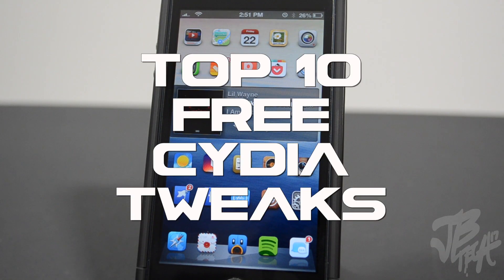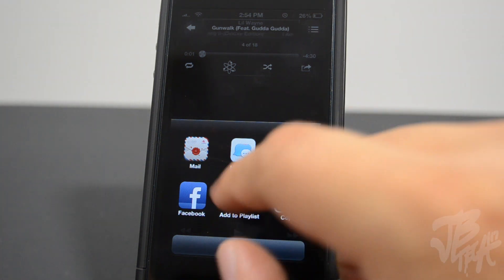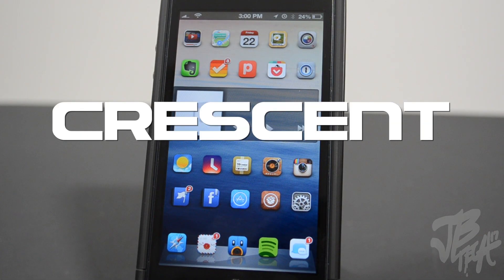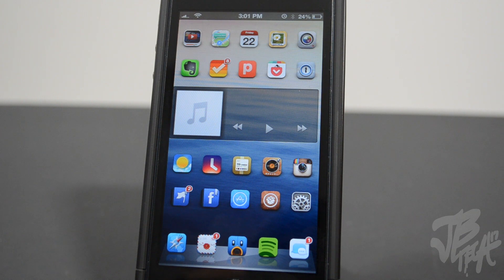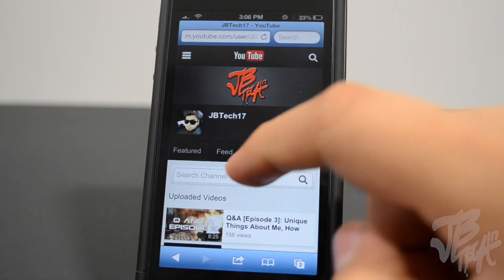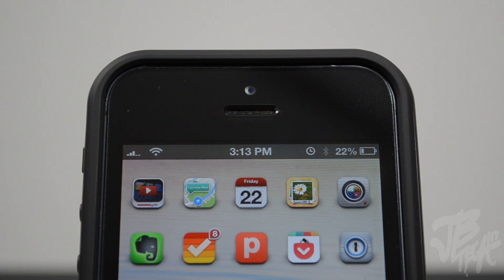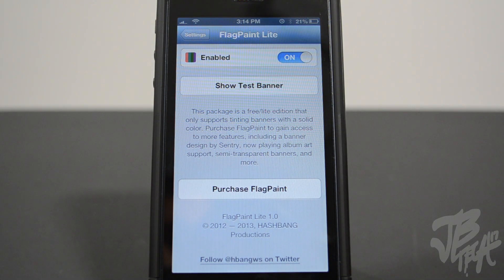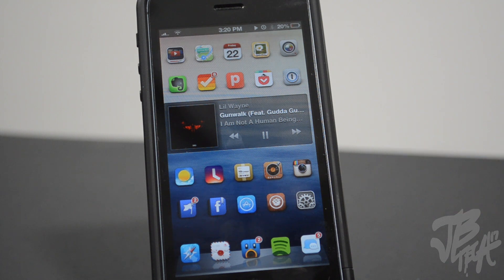Evasi0n iOS 6.1.2 Top 10 FREE Cydia Tweak For iPhone, iPad, iPad mini, & iPod touch [EPISODE 3]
Check out more Top 10 Cydia tweaks for your new jailbroken device

TOP 10 FREE CYDIA TWEAKS:
- Scale
- ThumbsUp
- Crescent
- Brightivator
- Clear Badges
- LandscapeVideos
- TypeStatus
- DietBulletin
- FlagPaint Lite
- Flusterless